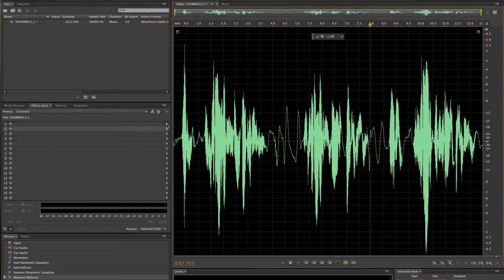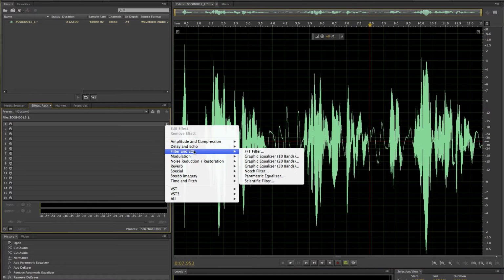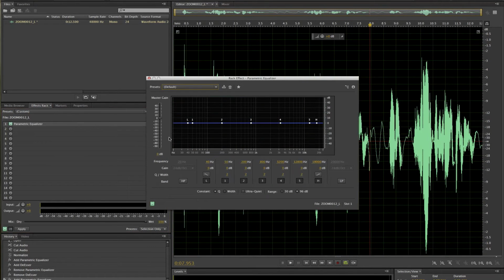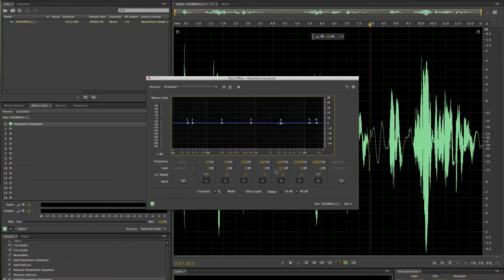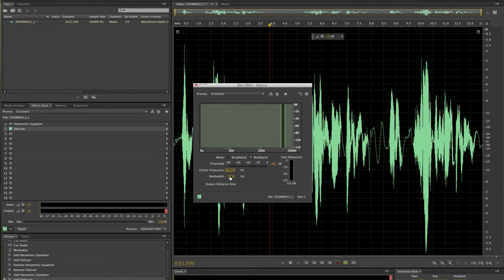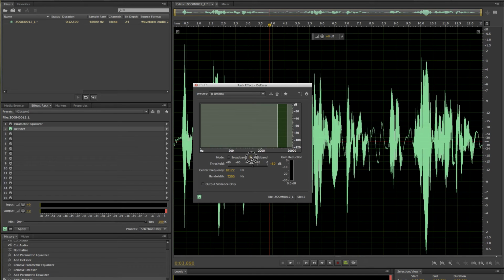Managing Sibilance in Dialogue Recordings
Ever listen to the sound you recorded after your shoot and find that the "S" and "C" sounds are harsh and ear grating?  That's sibilance.  In this episode we talk about several strategies to prevent sibilance in recordings in the first place, and reducing sibilance if it does make its way into your dialogue recording using a de-esser plugin.

This episode was shot with the following:

- ePhoto 4500W Softbox Light Kit

- Nikon D600

- Nikkor 80-200mm f/2.8 Lens